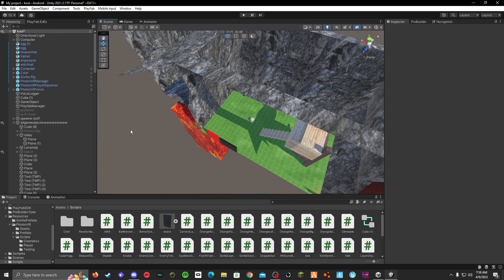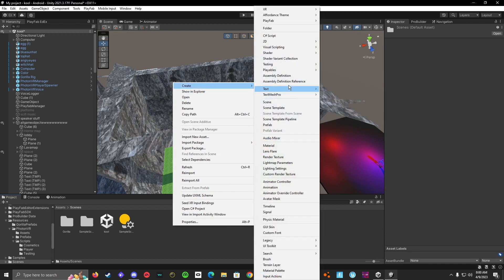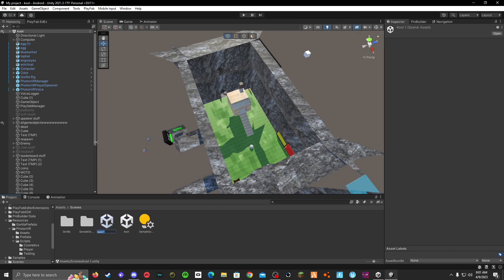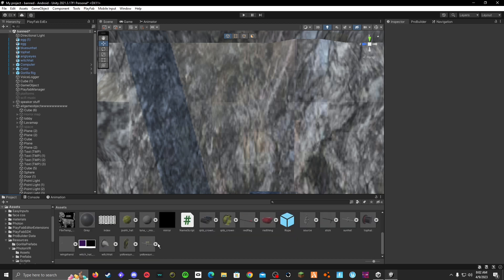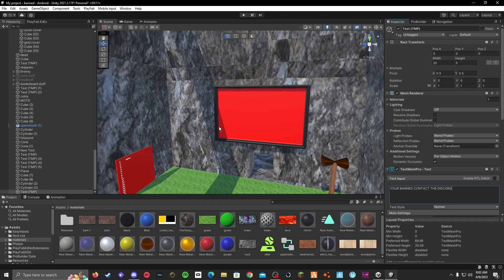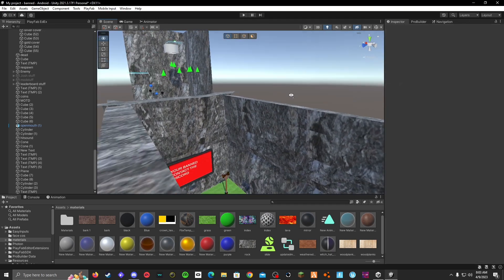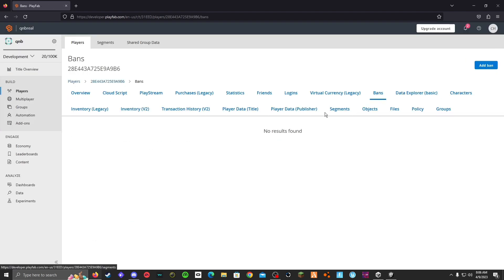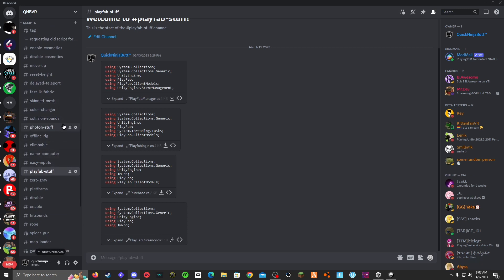How To Add Banning To Your Gorilla Tag Fan Game! UNITY 2023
Welcome to the ultimate guide on how to add banning to your Gorilla Tag fan game in Unity 2023! If you're a fan of Gorilla Tag and want to take your game to the next level, this tutorial is for you. In this step-by-step video, we'll walk you through the process of adding a banning feature to your custom Gorilla Tag game using Unity, the leading game development engine.

Learn how to implement a banning system that allows you to ban players who break the rules, cheat, or disrupt the gameplay experience. We'll cover everything from setting up player detection, implementing a ban button, creating a ban list, and handling banned players in your game logic. With this feature, you'll be able to maintain fair and enjoyable gameplay in your Gorilla Tag fan game, and ensure that cheaters are kept at bay.

Whether you're a seasoned Unity developer or new to game development, this tutorial is designed to be easy to follow with clear instructions and demonstrations. So, join us on this exciting journey to enhance your Gorilla Tag fan game with a banning system that will elevate your gameplay experience to new heights!

Let's make your Gorilla Tag fan game even more awesome with banning!